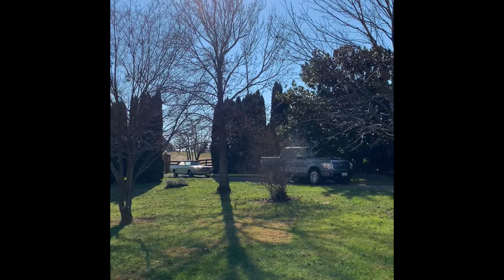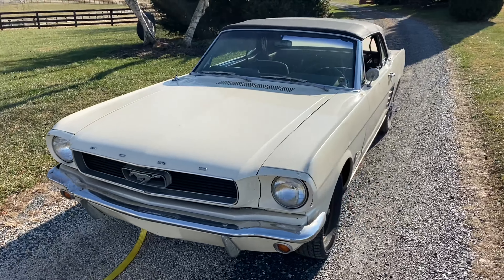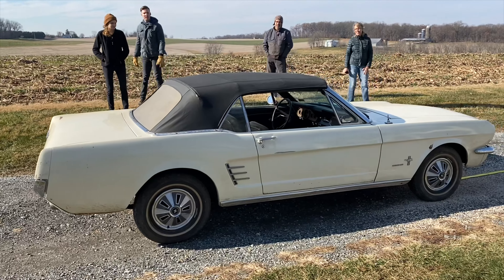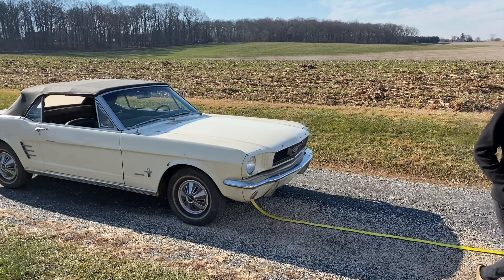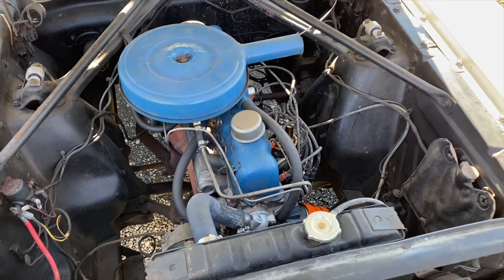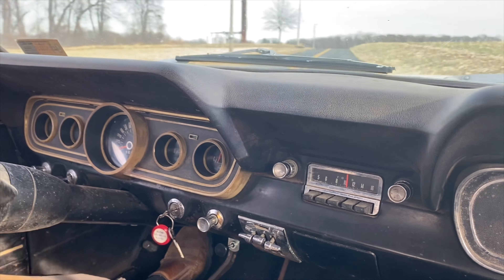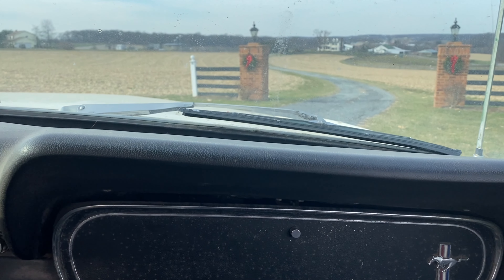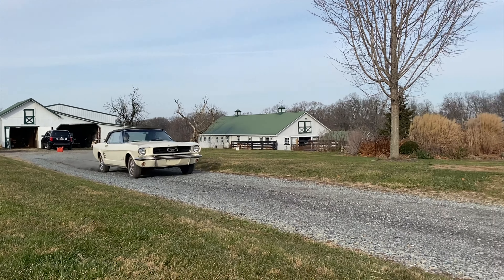Rescue #1 1966 Mustang Convertible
1966 Mustang Convertible pulled out of a shed in Maryland